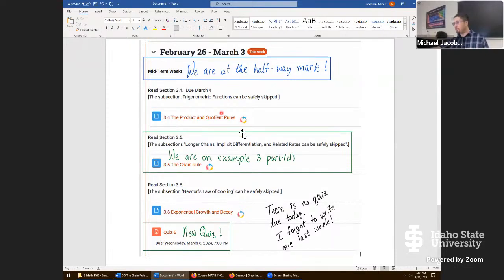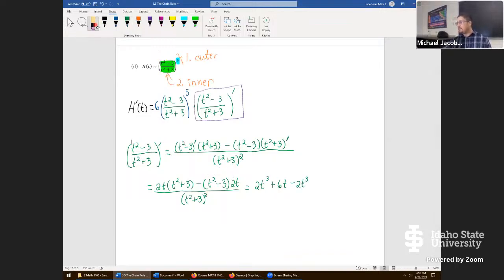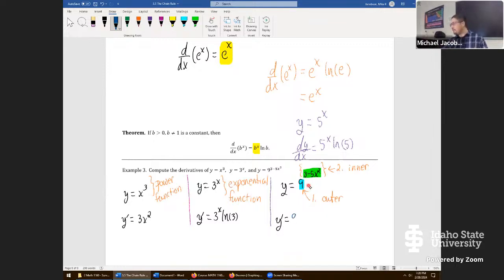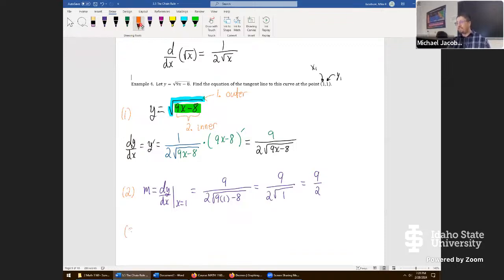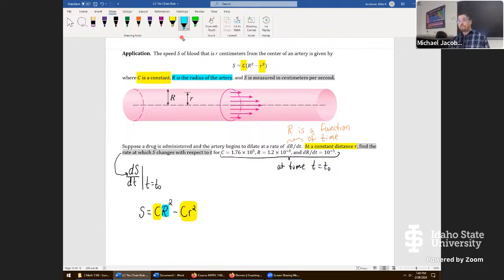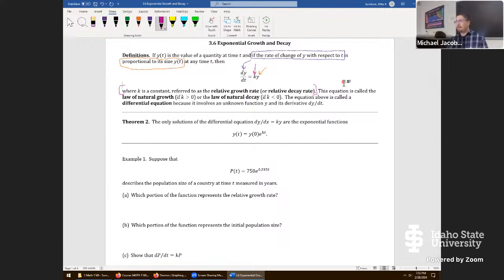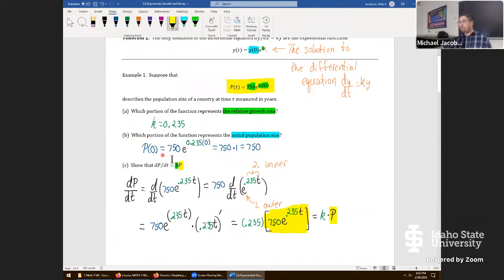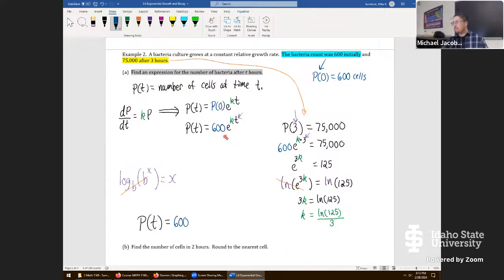Math 1160-01 - 28 February 2024 - Sections 3.5, 3.6